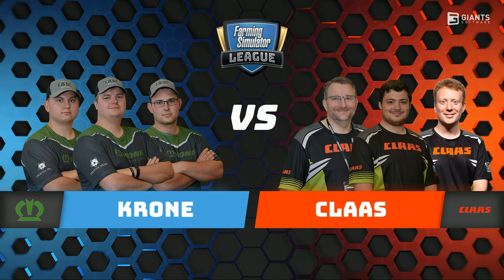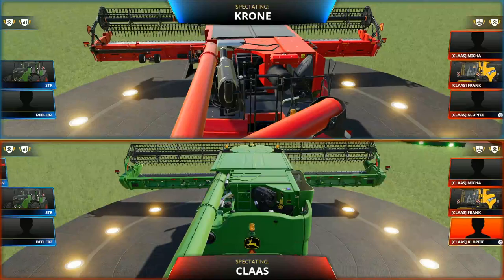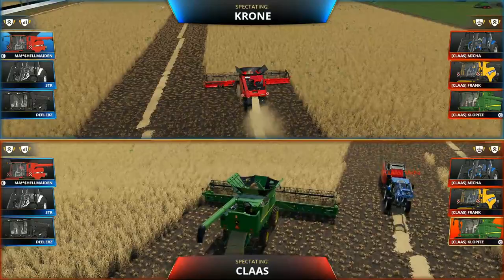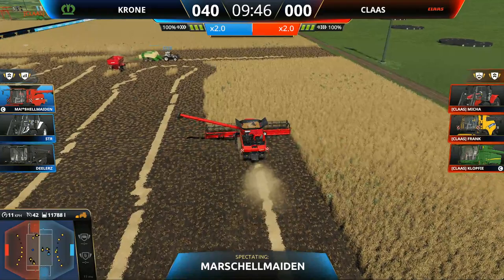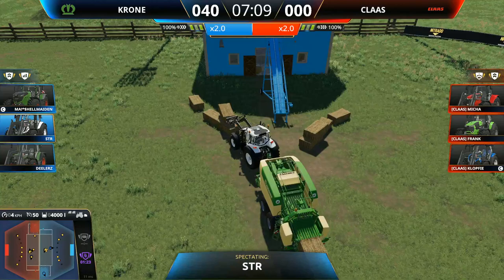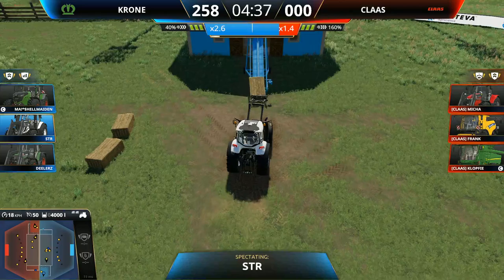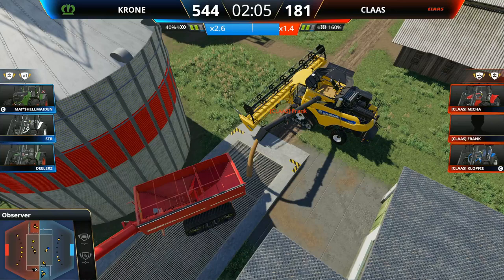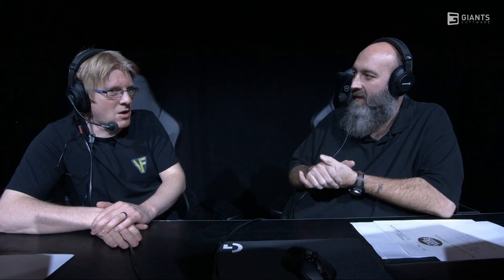Krone vs Claas FSL Farming Simulator League Paris Games Week 2019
Krone vs Claas FSL Farming Simulator League FS 19 Paris Games Week PGW FS19 Farming Simulator 19 FSL 2019 - Bo1 Quarter Final
🔹 Farming Simulator League is an eSports league with 250.000€ in total prizes.

◆ Team Krone: MarschellMaiden Maximilian Fritz, Deelerz Martin Potzmader, STR Lukas Steurer, Jackaroo Frederic Leifeling, Aledude Andreas Beisswenger, BlackJack Sascha Straub.

◆ Team Claas: Klopfie Domenic Drechsel, Micha Michael Klein, Frank Claussen.

► Farming Simulator is a farming simulation video game series developed by Giants Software. The locations are based on American and European environments. Players are able to farm, breed livestock, grow crops and sell assets created from farming.

🔸 Farming Simulator Pro is unofficial Fan Content permitted by GIANTS Software.